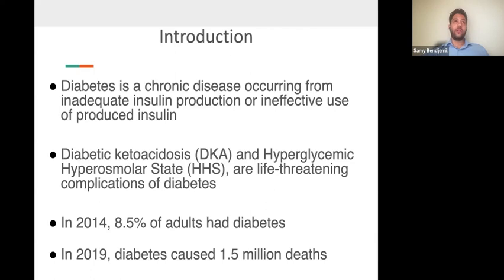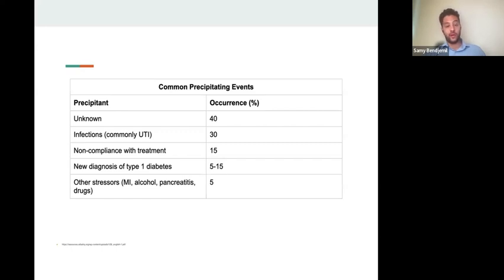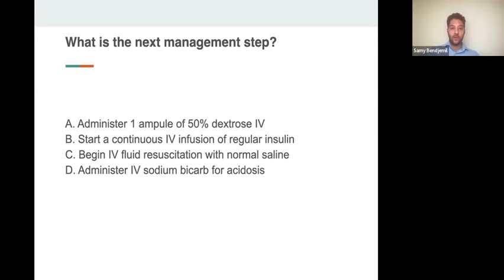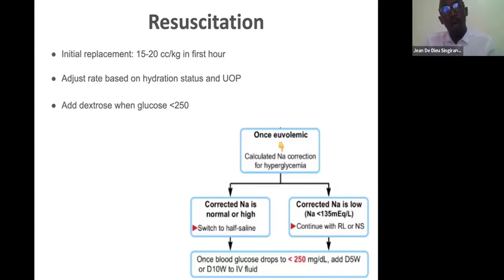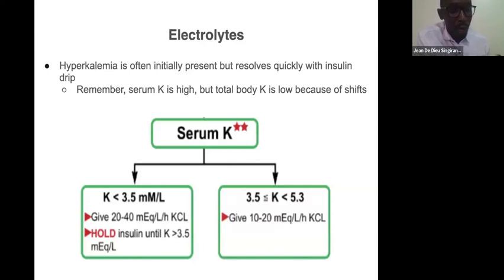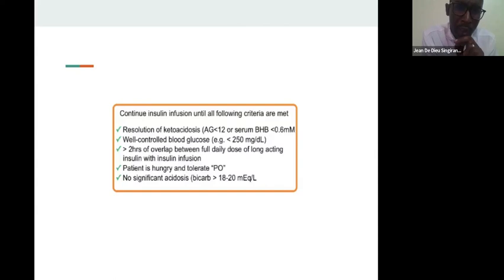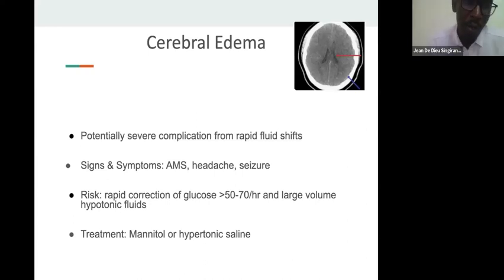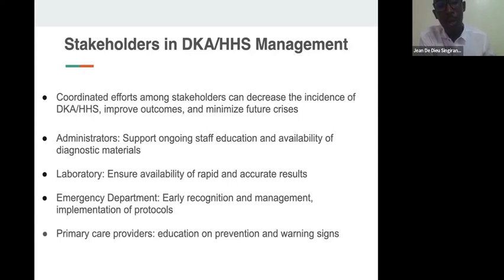DKA Webinar Recording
Time-critical care for patients with Diabetic Keto-Acidosis